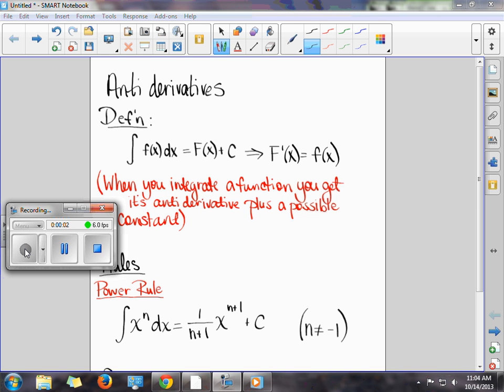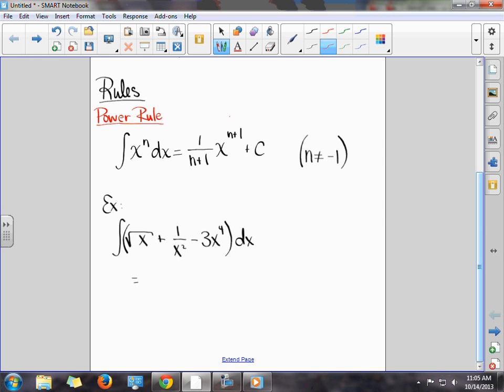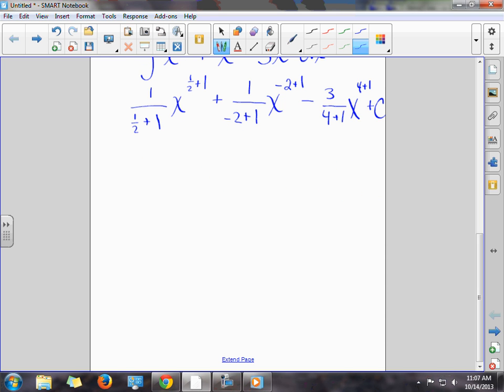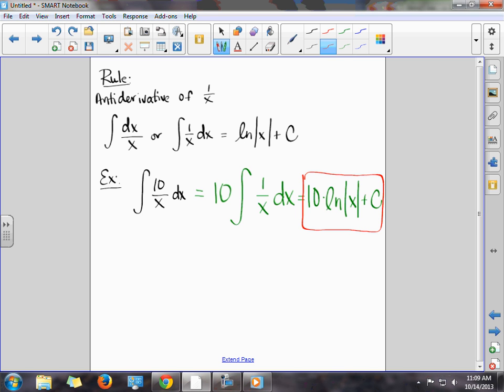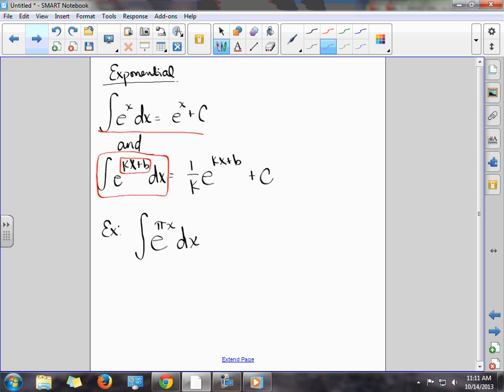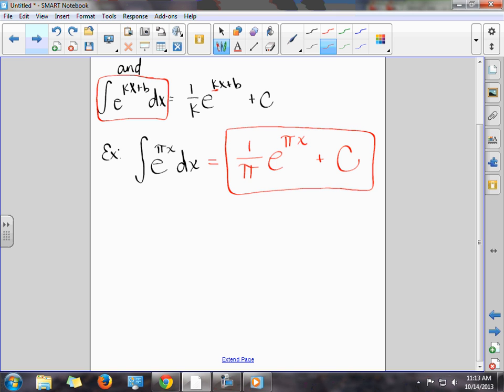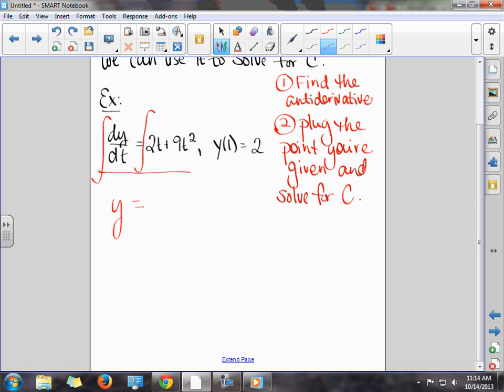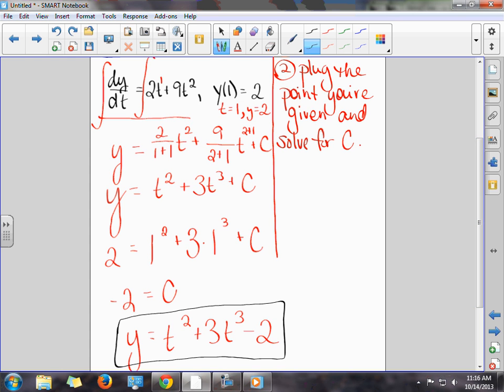Antiderivatives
A basic introduction to antiderivatives